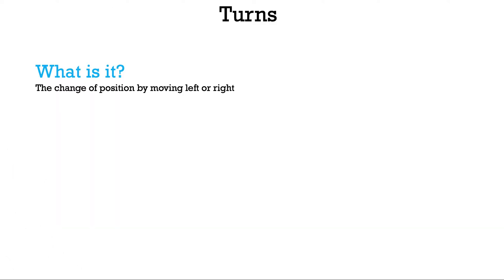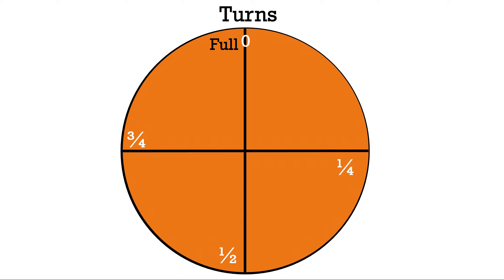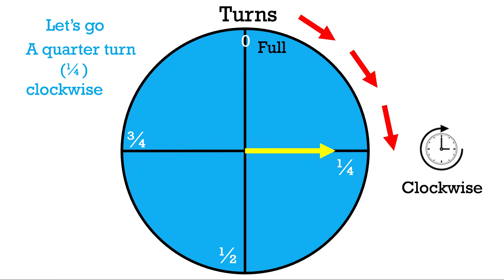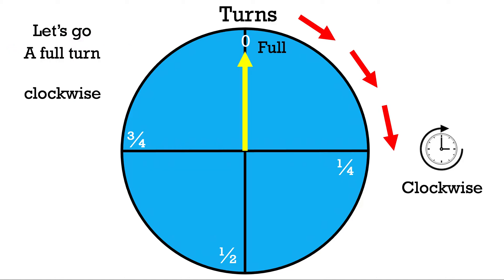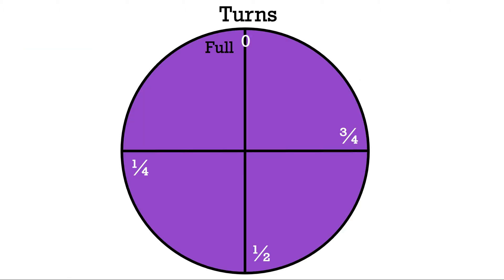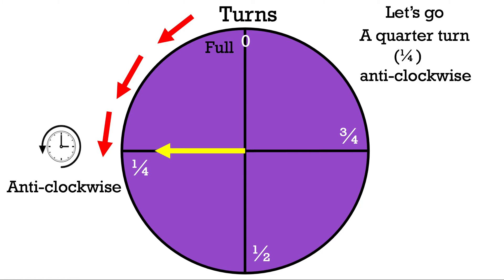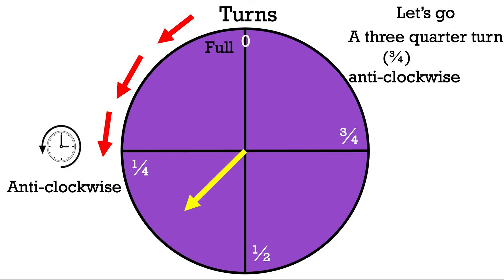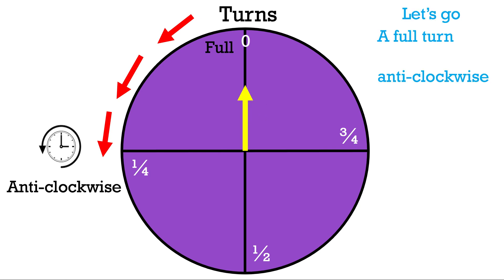Turning 1/4, 1/2, 3,4 or Full Turns - Math is the Way Corner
If you need a refresher on how to convert complex numbers to trigonometric form then this video is for you.

Start - 0:00
Vocabulary - 0:22
Clockwise - 1:28
Anti-clockwise - 3:30

Your Turn -